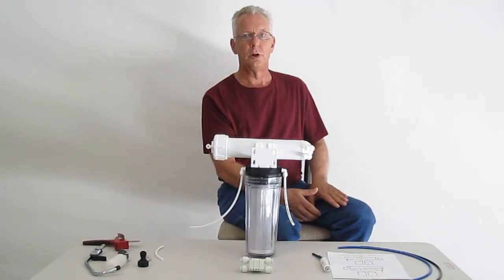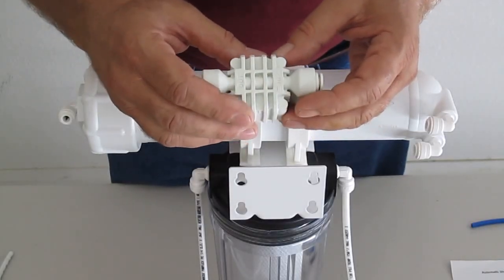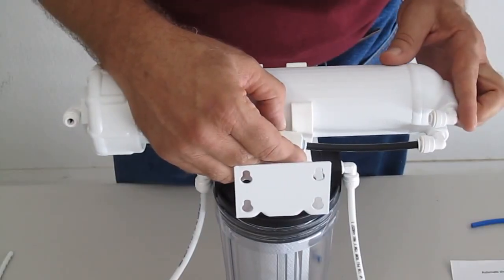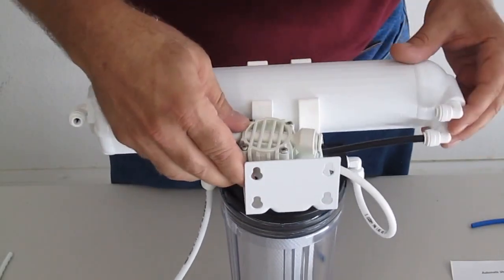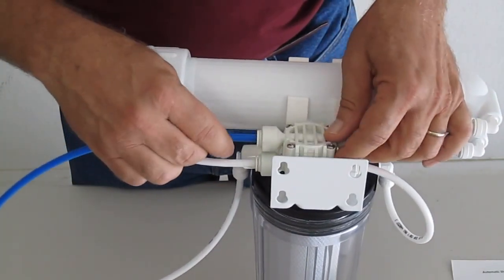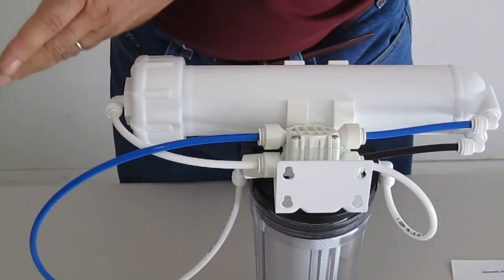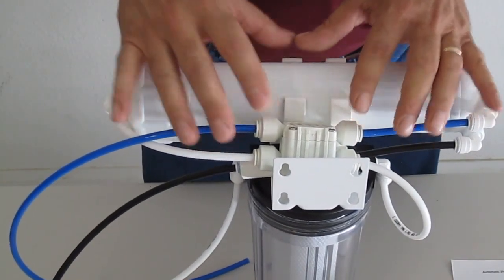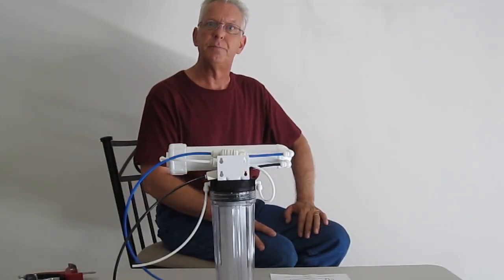How to install an automatic shut of valve on your reverse osmosis system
This video shows and explains how to install an automatic shut off valve on a reverse osmosis system.  The valve prevents water from entering the RO membrane and prevents waste water from exiting the reverse osmosis system.